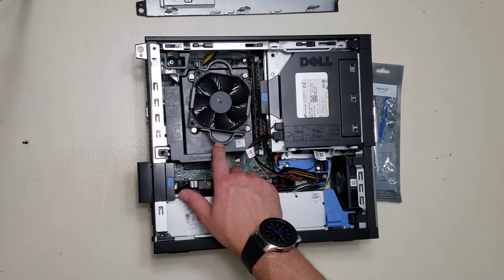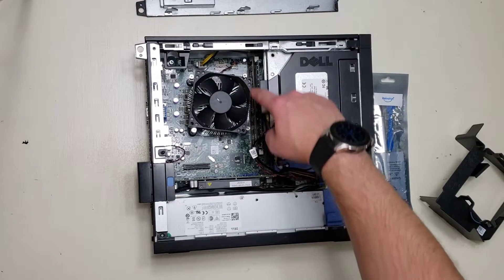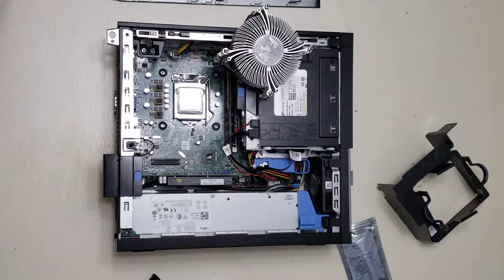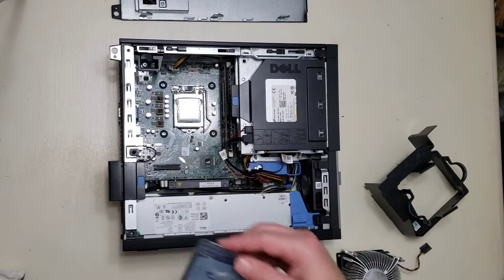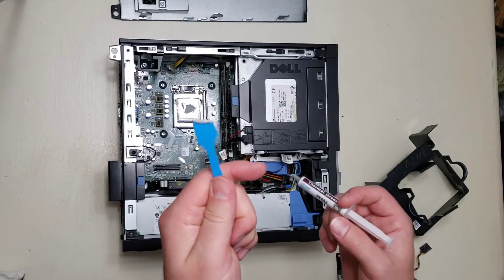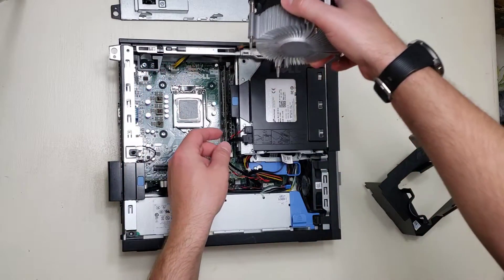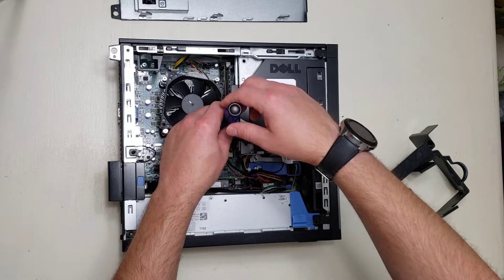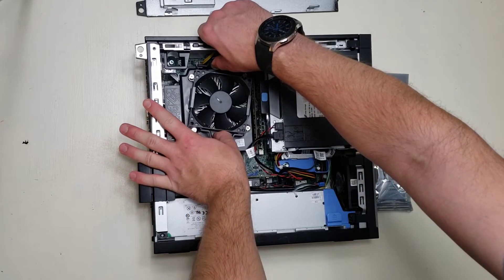How to assess and replace thermal paste for gaming - Dell Optiplex 9020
In this video, I walk you through removing the heat sink and fan to check the condition of your thermal paste.  If the thermal paste has started to blacken, or worse, has turned to black dust, it needs to be replaced.  I then show you how to reapply thermal paste and put your computer back together.

If you want the exact same thermal paste used in the video:

ORIA Precision Screwdriver Set: